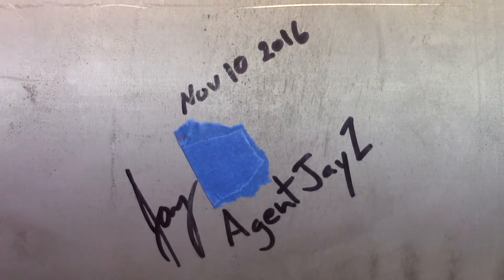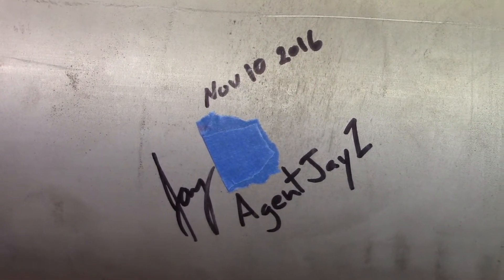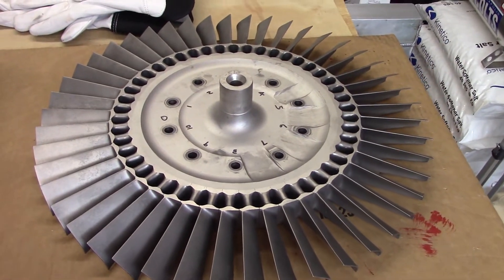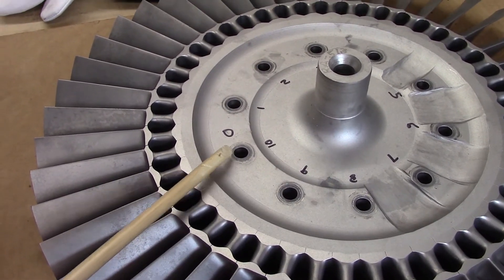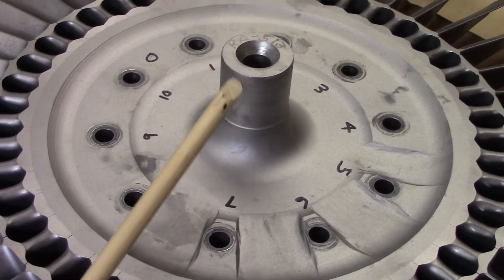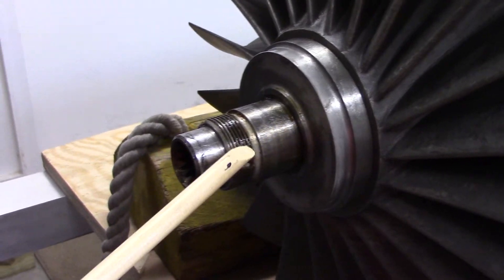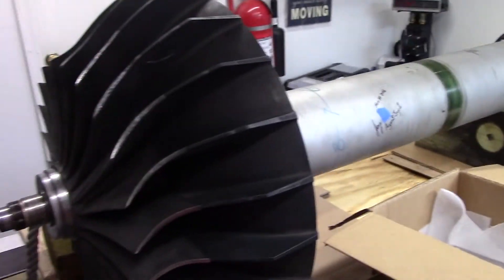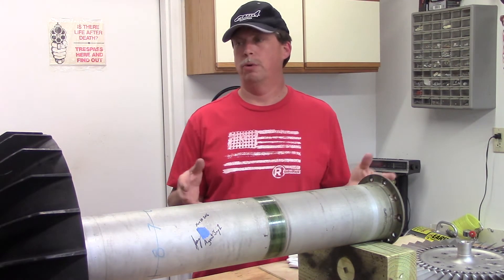The J44 Project: The Rotating Assembly Overview, Part 2.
This video is number 2 of 2 and it concludes our discussion of the rotating assembly, directly after I proudly show you my official 'Agent JayZ' autograph, signed right on the coupling shaft!  That should give this engine a 'positive energy', encouraging it to run again!  Enjoy.